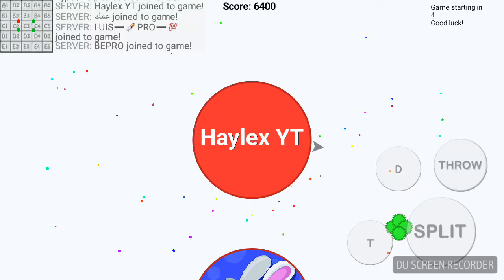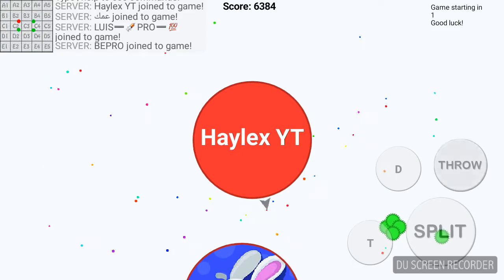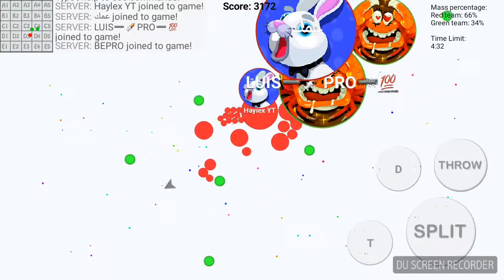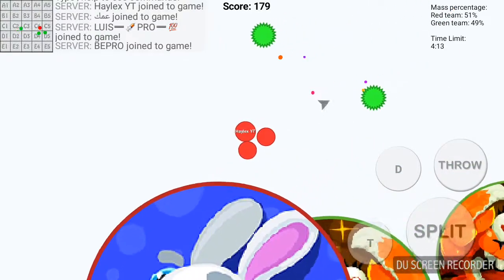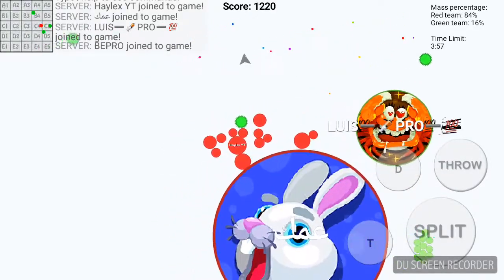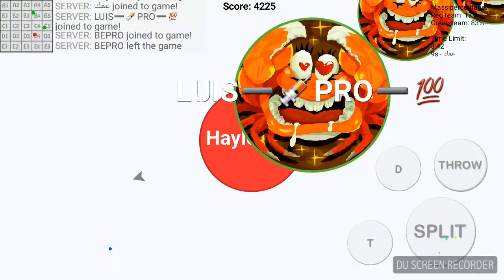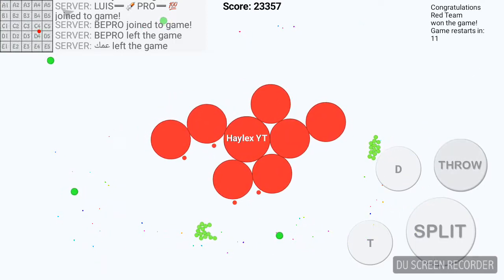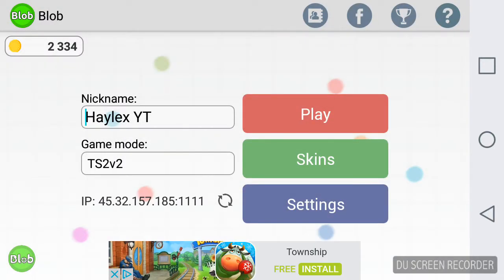Speed-paints Coming Back? + Blob.io Gameplay